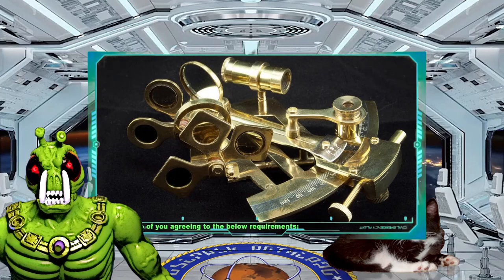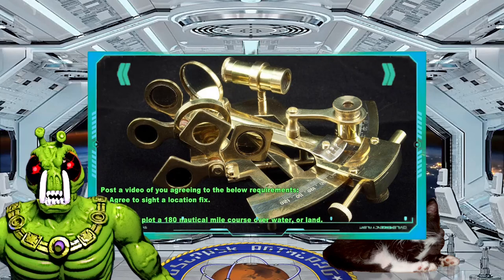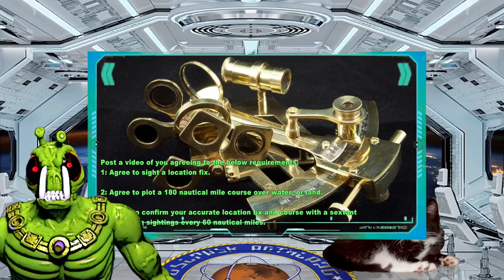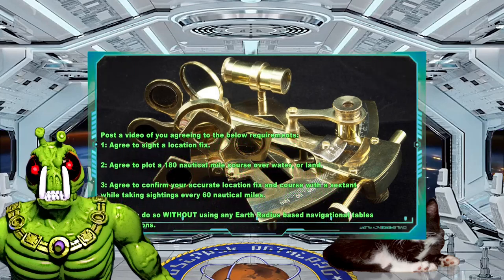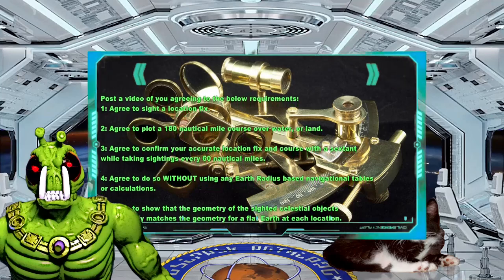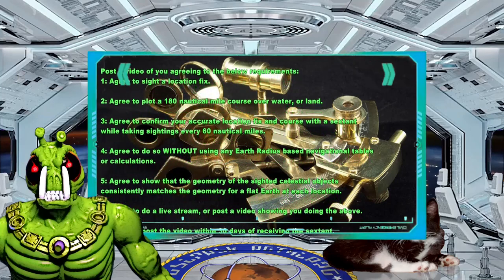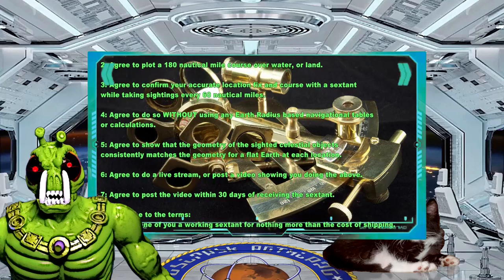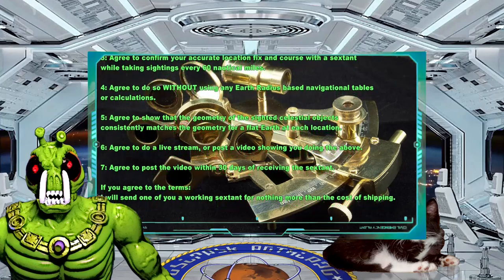Flat Earth: Sextant Giveaway!!!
Post a video of you agreeing to the below requirements:
1: Agree to sight a location fix.

2: Agree to plot a 180 nautical mile course over water, or land.

3: Agree to confirm your accurate location fix and course with a sextant, every 60 nautical miles

4: Agree to do so WITHOUT using any Earth Radius based navigational tables or calculations.

5: Agree to show that the geometry of the sighted celestial objects consistently matches the geometry for a flat Earth at each location.

6: Agree to do a live stream, or post a video showing you doing the above.

7: Agree to post the video within 30 days of receiving the sextant.

If you agree to the terms:
I will send one of you a working sextant for nothing more than the cost of shipping.

All content that is created by me on this channel is released under the following terms;
Creative Commons (Attribution-NonCommercial-ShareAlike)